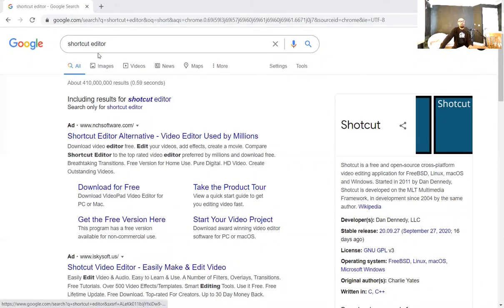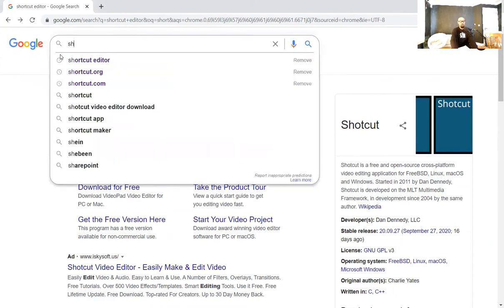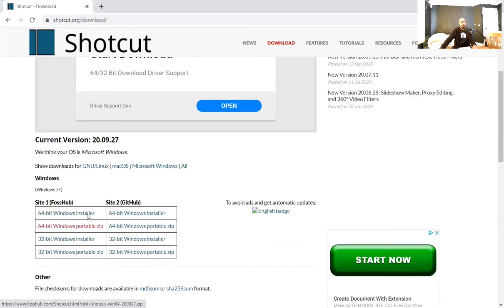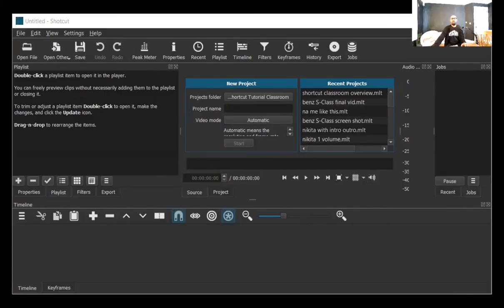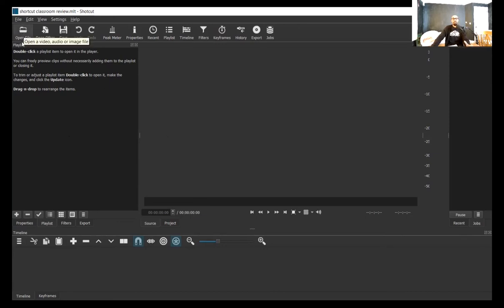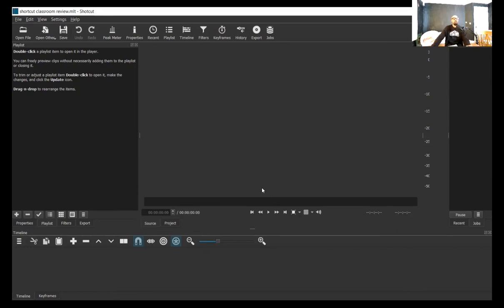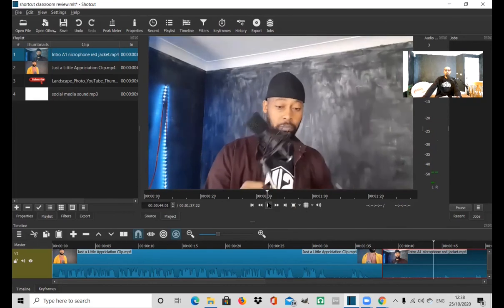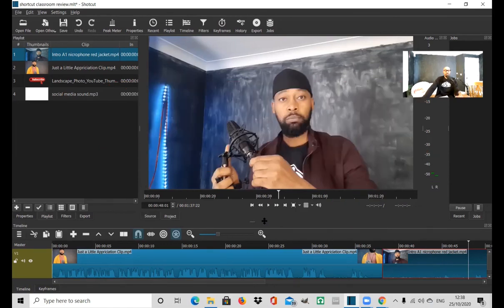SHORTCUT Video Editor Tutorial, Introduction & Video Uploads | Eric Kita, Part 1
SHORTCUT Video Editor Tutorial, Introduction & Video Uploads | Eric Kita, Part 1. Full SHORTCUT Tutorial in 5 parts, Series. Everything there is to Know in All 5 Episodes to start making Awesome Videos. Best video editing software. Free Video editor no watermark.